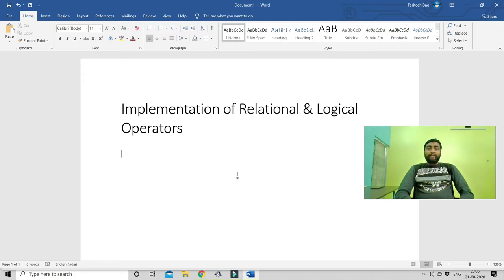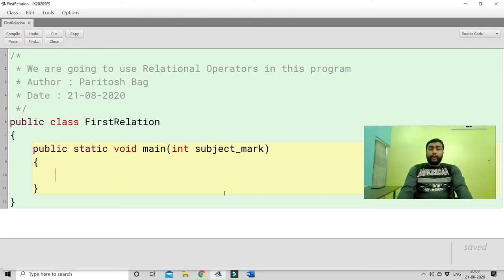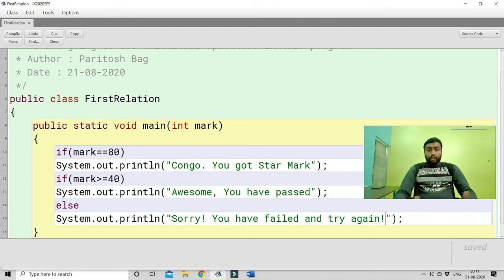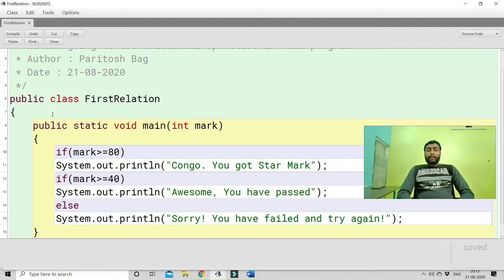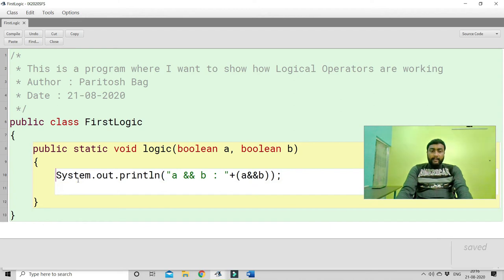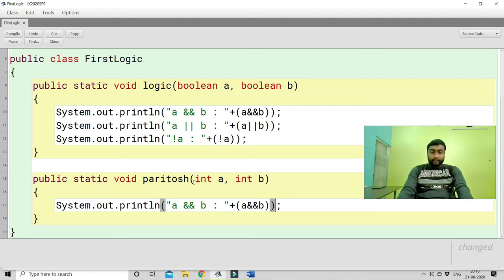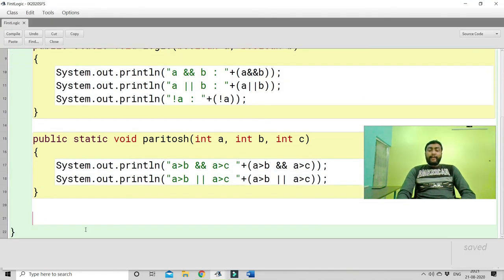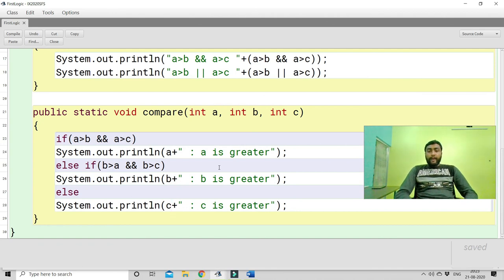Operators in Java Part II - Computer Application Class IX Chapter 4 with Paritosh Bag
Various Practical implementations of Java Relational & Logical Operators.